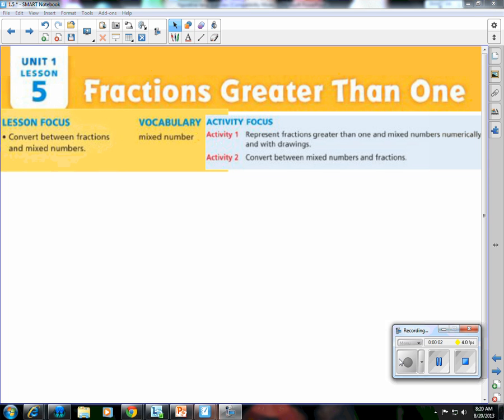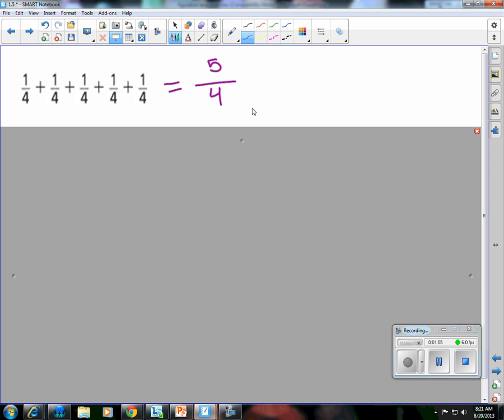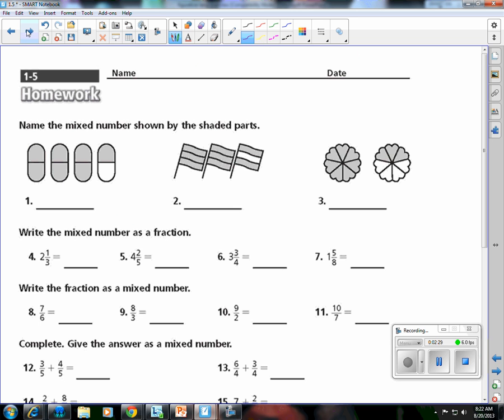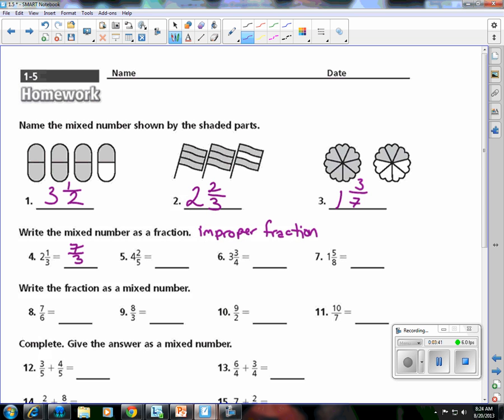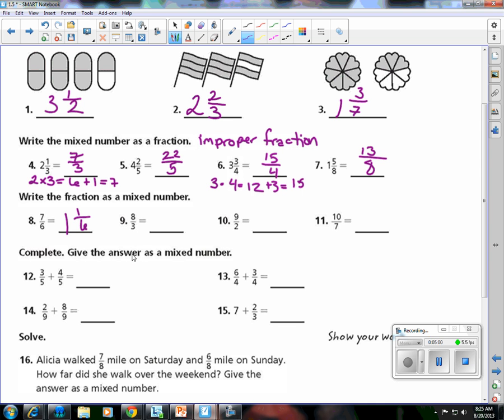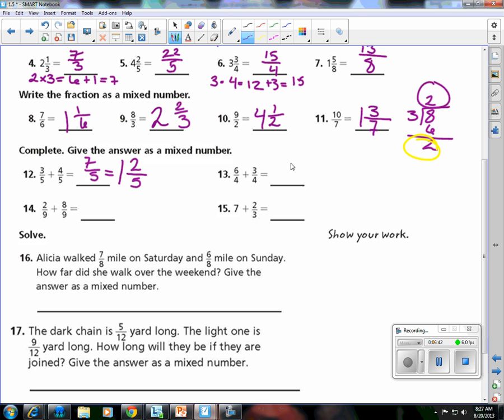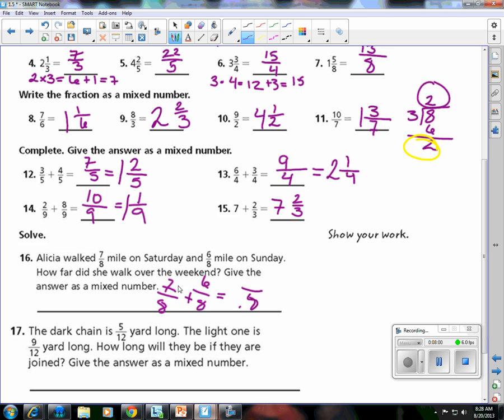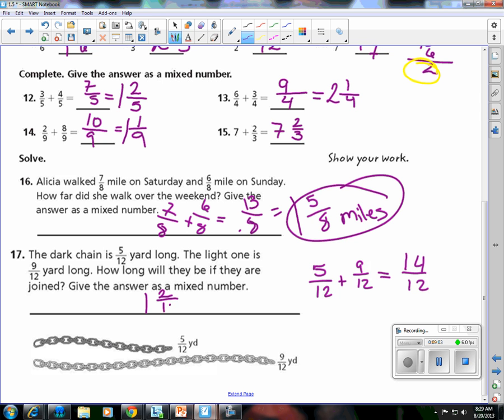unit 1 lesson 5